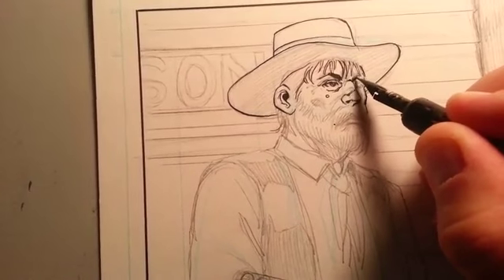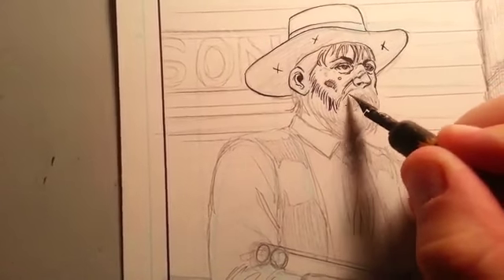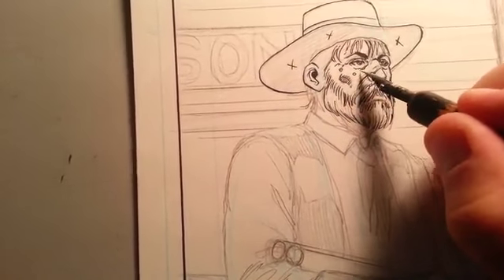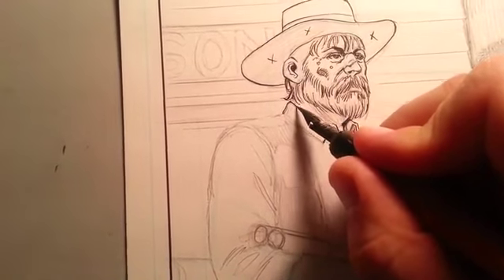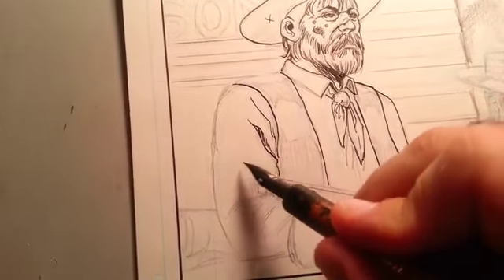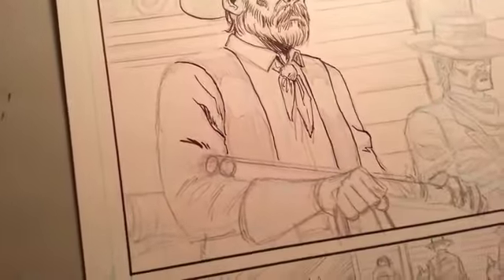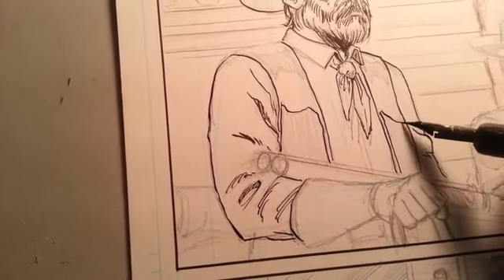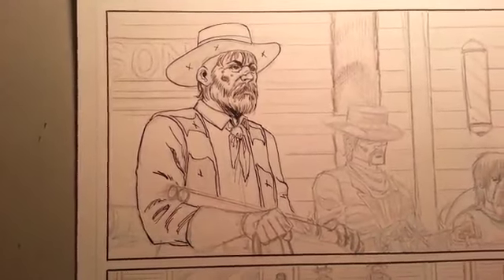Inking Demo from The Silent Gun